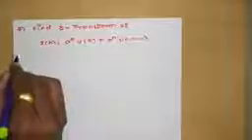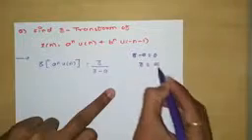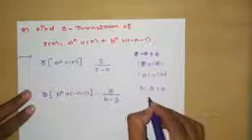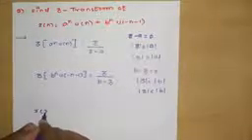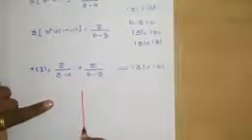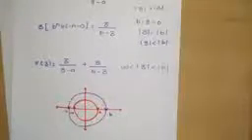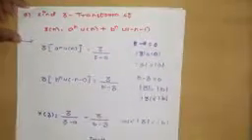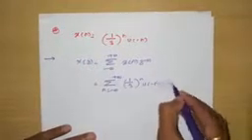|| Z-Transform || Solved examples on z transform ||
In this segment we will see how to find z transform of different functions.

Santosh Tondare